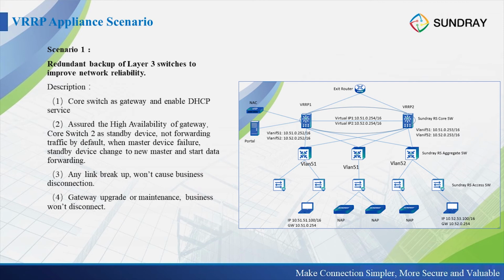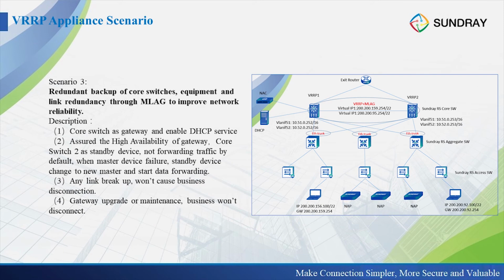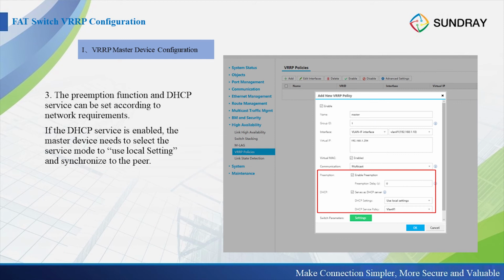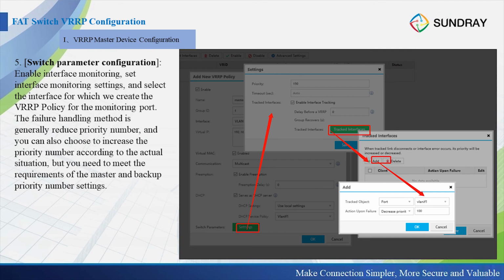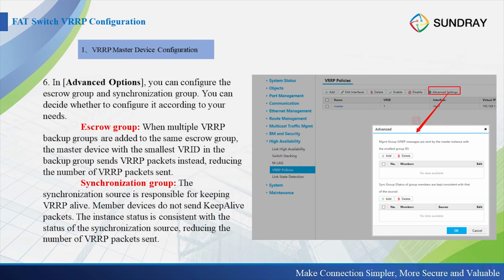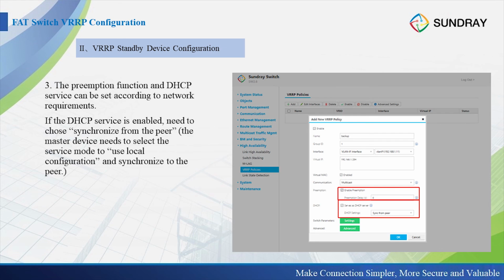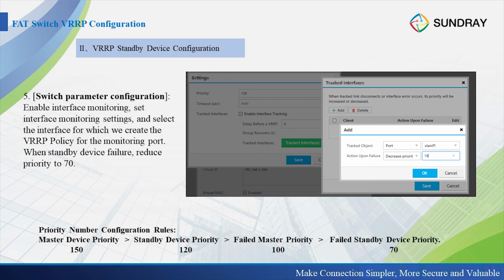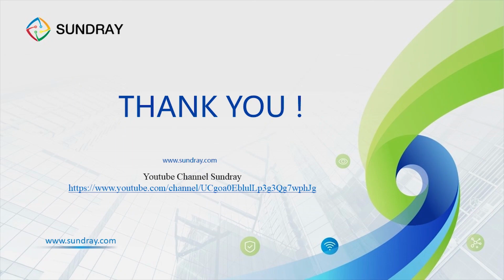《Sundray SCWA》Switch 12 VRRP Networking & Configuration